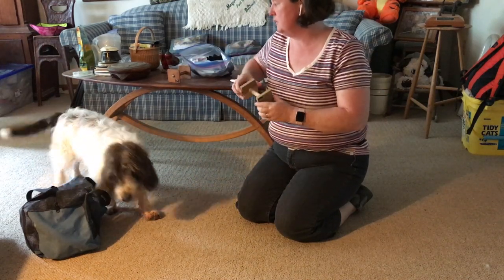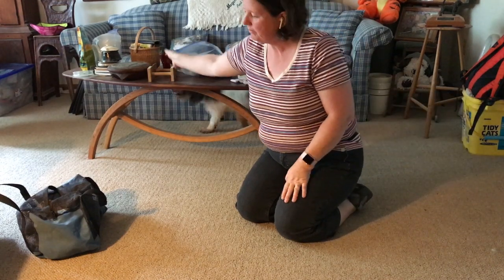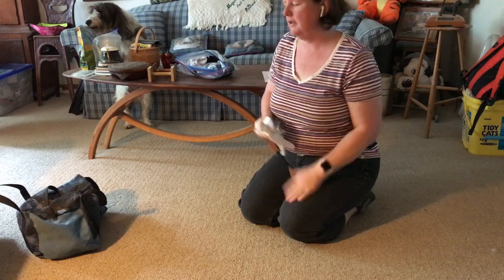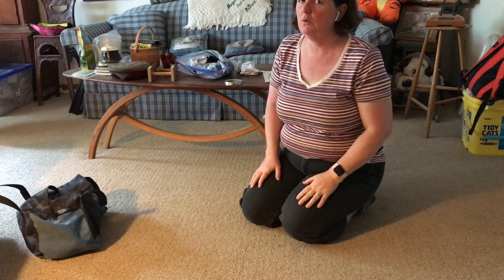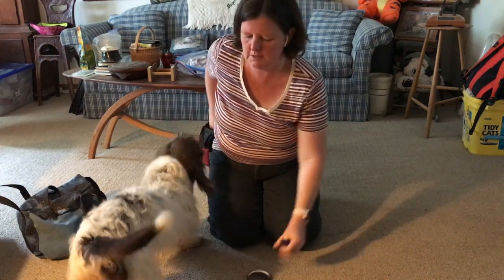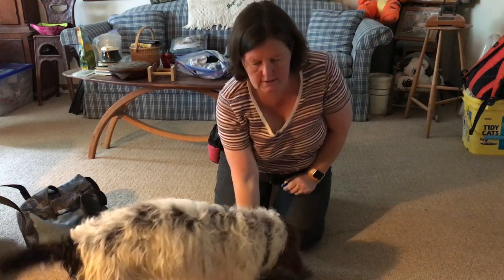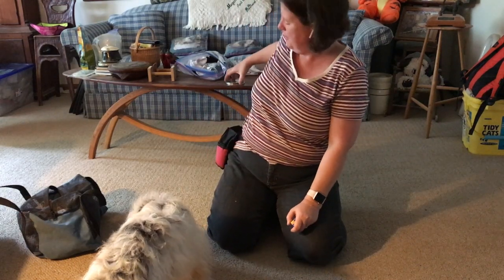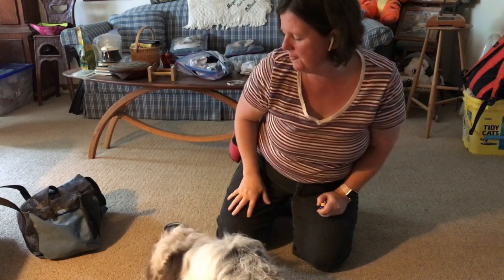ETD #3 Find My Scent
Clever Hound ETD #3 Find My Scent